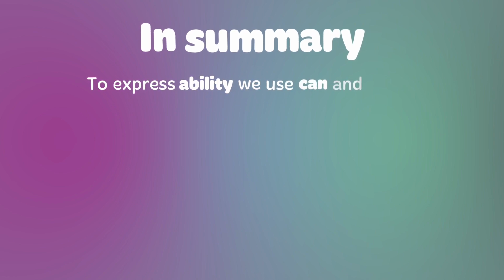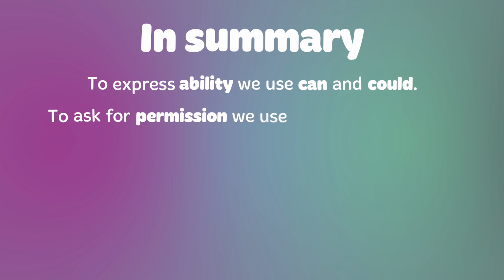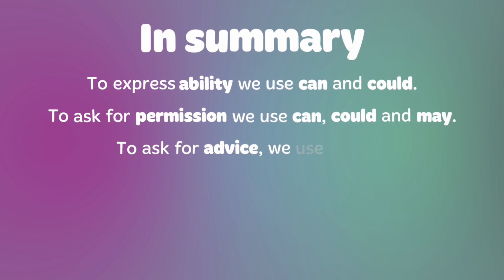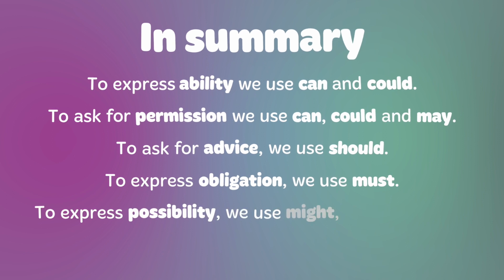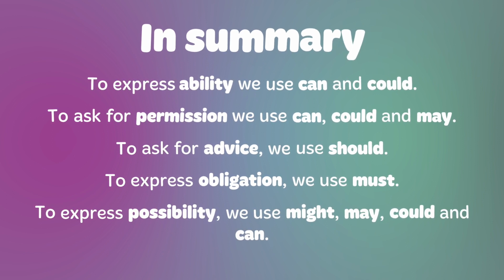Los 10 verbos modales en inglés para pedir cosas en el trabajo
¿Cuáles son los verbos modales en inglés y para qué sirve cada uno? Son 10: can, could, will, shall, should, ought to, must, would, may y might, y sirven para pedir, ofrecer, aconsejar, obligar o hablar de posibilidades.

Los modal verbs no significan nada por sí solos: cambian el sentido del verbo que los acompaña. Con ellos expresas habilidad, permiso, posibilidad, obligación o consejo, y también formas condicionales como «if I were you, I would…». Por eso son imprescindibles para pedir cosas con educación, algo que en el trabajo se usa a diario.

En el vídeo los vemos uno a uno con ejemplos y su traducción: can y could para habilidad, permiso y peticiones más formales; will y shall para el futuro, los favores y las ofertas («Shall we start the meeting?»); should y ought to para dar recomendaciones; must para obligaciones y prohibiciones; would para peticiones muy educadas y condicionales, y may y might para hablar de lo que puede pasar o pedir permiso.

Al final tienes un resumen por función: habilidad (can, could), permiso (can, could, may), consejo (should), obligación (must) y posibilidad (might, may, could, can). Si quieres centrarte en las peticiones de trabajo, en el blog hay una guía de would, could y should.

Presenta: Susie, teacher de What's Up! Living English. Nivel recomendado: A2–B2 del MCER. En What's Up! Living English damos clases de inglés para adultos con profesores nativos en academias de distintas ciudades de España, con el método Living English: aprender el idioma usándolo en situaciones reales, no memorizando listas.

Capítulos:
0:00 ¿Qué son los verbos modales en inglés?
1:40 Can y could: habilidad, permiso y posibilidad
4:10 Will y shall: futuro, favores y ofertas
6:10 Should, ought to y must: consejo y obligación
8:20 Would, may y might: peticiones educadas y posibilidad
11:30 Resumen de los 10 modales con What's Up!